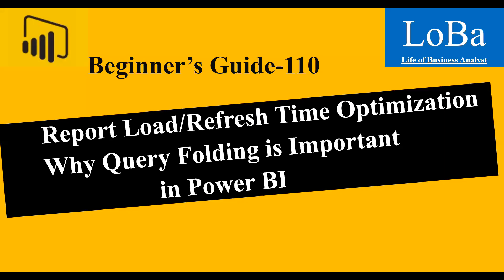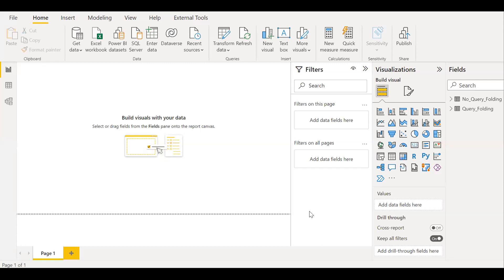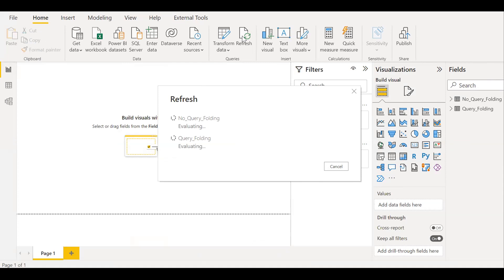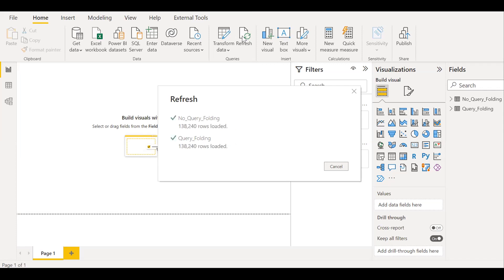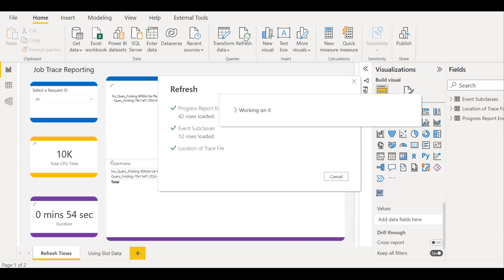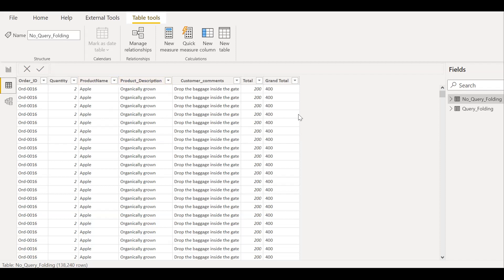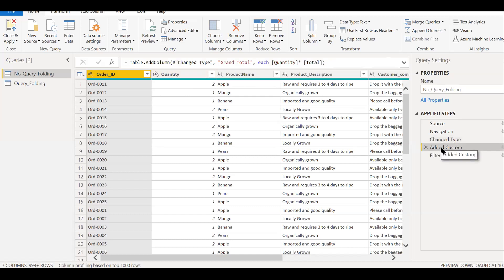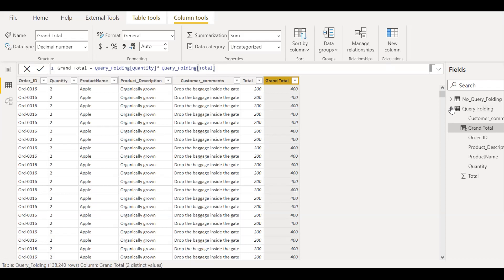Power BI Report Load or Refresh Time Optimization | Query folding technique in PBI |Reduce Load time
This is as short video demonstrating why query folding is important in Power BI. With the help of simple example we noticed that the table where query folding is active will load relatively faster then the table where query folding is not active. Watch the video for more details.